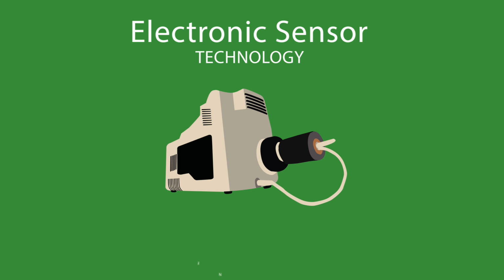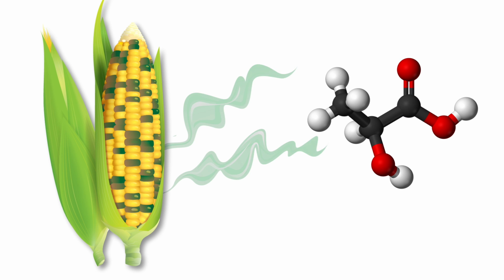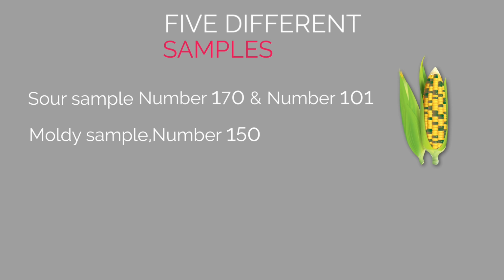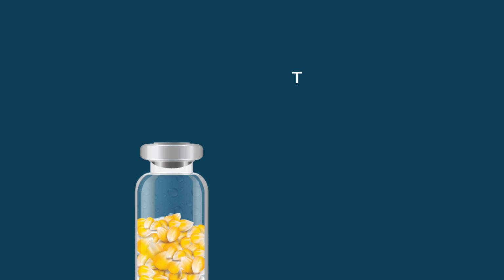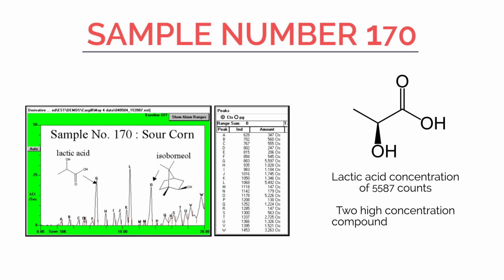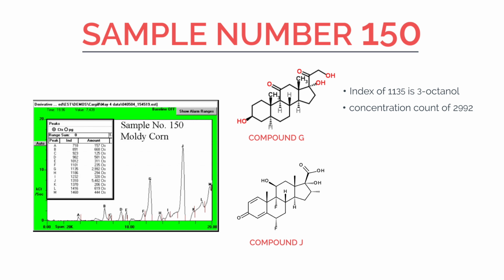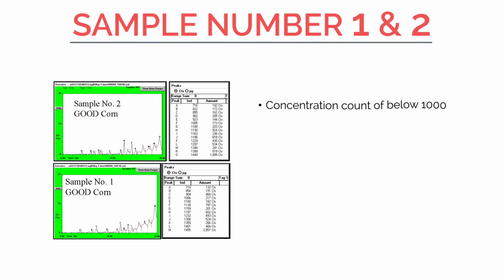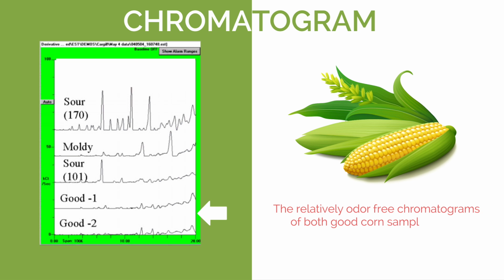Quality Assessment of Corn Silage using zNose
The following video gives a detailed description on quality of Corn Silage.
Corn kernels containing any amount of mold are considered damaged.
Molds and fungus produce odors which contain microbial volatile organic compounds (MVOC) are perceived by humans as musty smells.
It tests five different samples of corn like sour corn kernels, moldy corn, good corn which are evaluated using zNose for quality assessment of corn silage.

Approximately 5 gm of corn was placed into a vial and sealed with a septa lid.
The vials are kept at a temperature for 5 minutes before measuring the chemicals within the headspace.
Vapors are sampled using a side-ported sampling needle to pierce the septa of each vial.

Later, reports of those tests are shown:
Sour samples of corn had a very high lactic acid concentration. It is believed to be isoborneol which has a musty odor.

Moldy corn samples had a mild concentration count. It is believed to be either indole or undecanal which have pungent odors.
Isoborneol, a musty odor, was also present (peak H) but at a much lower concentration count.

Only small traces of lactic acid were detected in the good corn samples. Concentration counts were low in both samples.

Later a comparison of Chromatograms of all Five Corn Samples had taken place.
Even a comparison of Olfactory Images of all Five Corn Samples was also done.